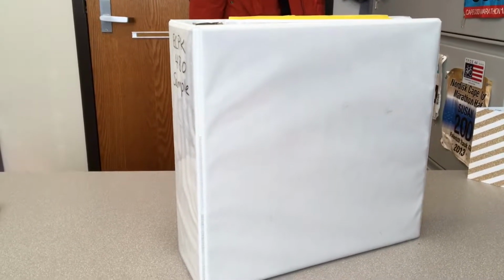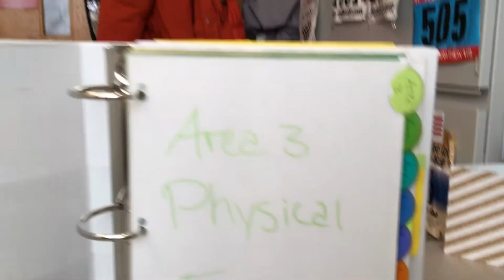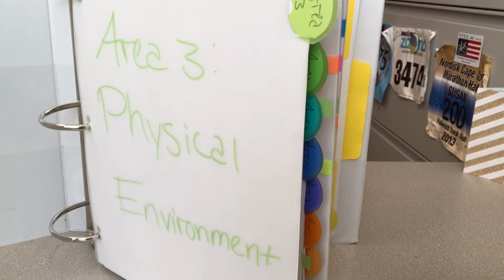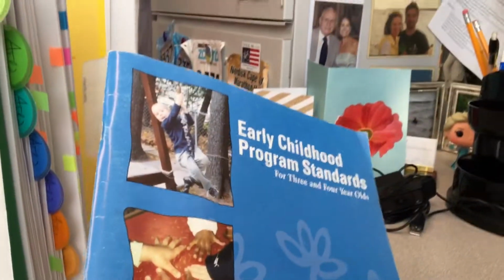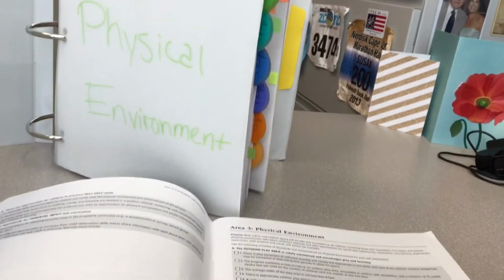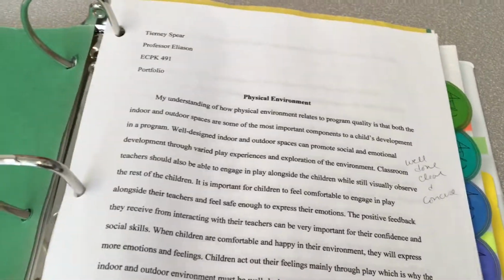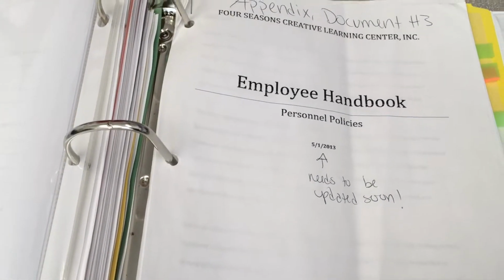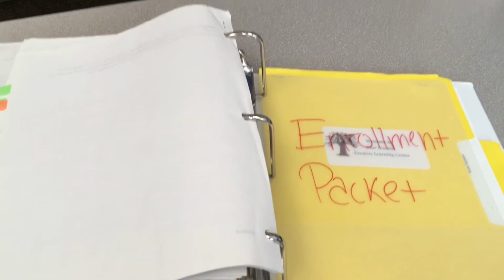ECPK 480 Portfolio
The video is an explanation and visual example of the completed portfolio and how to organize your work.